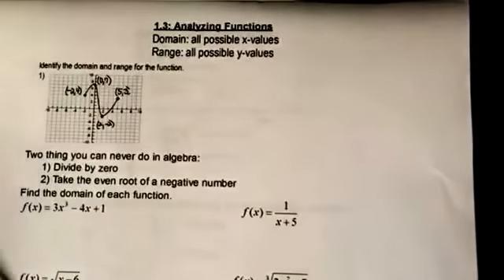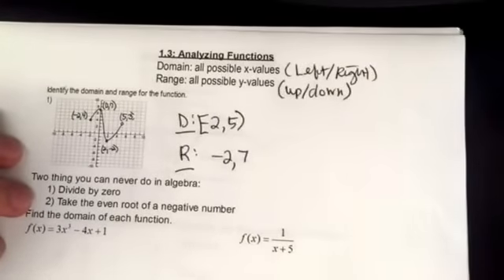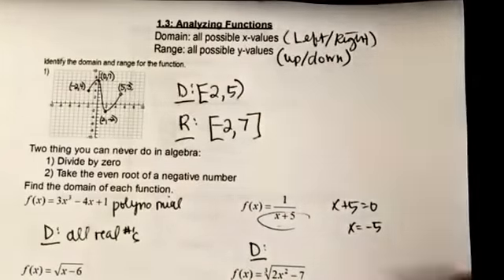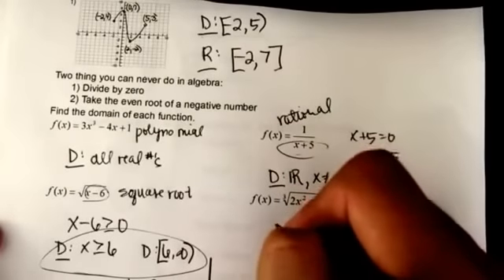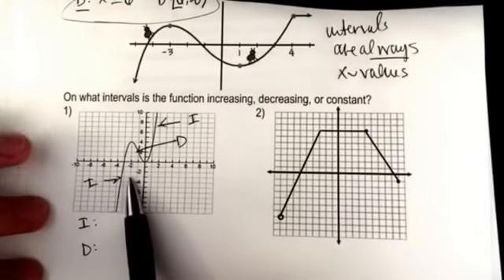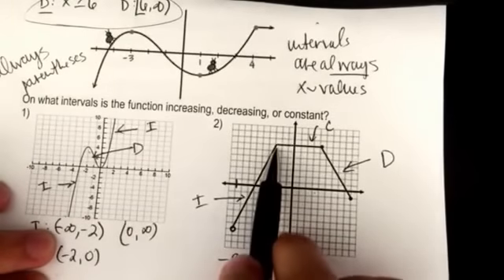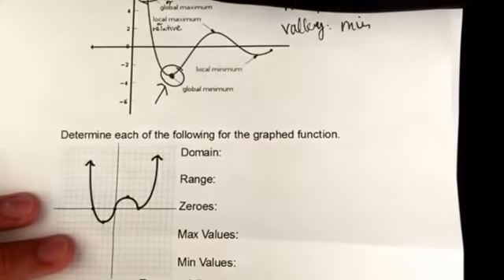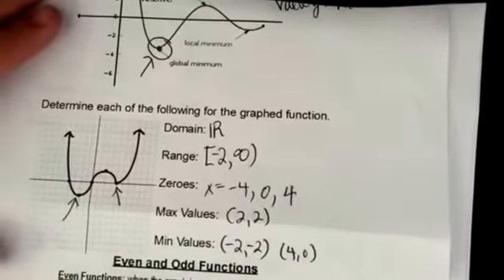1.3 Video Lesson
1.3: Analyzing Functions